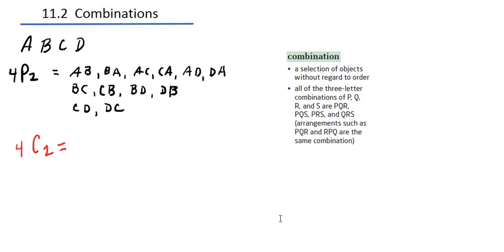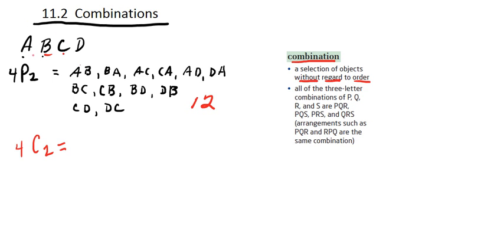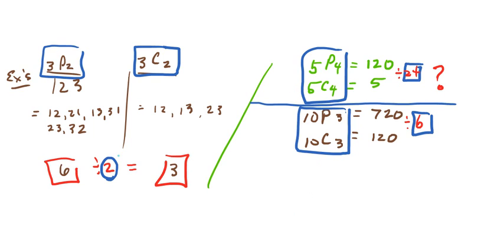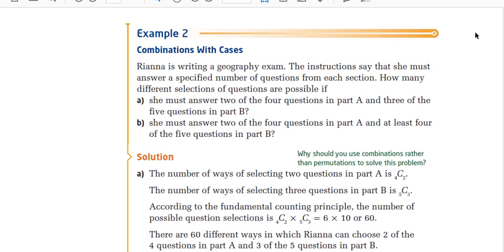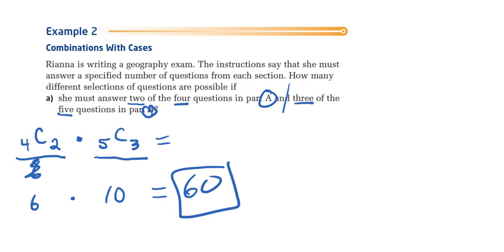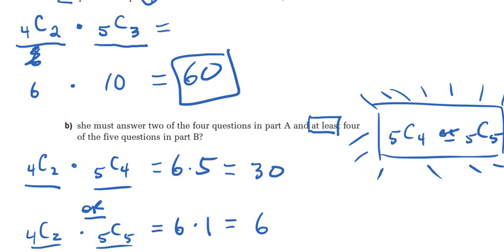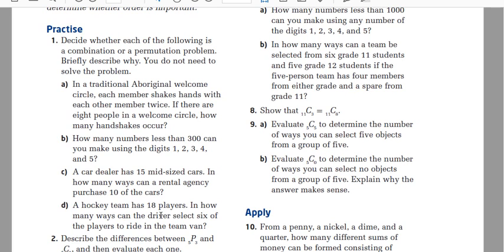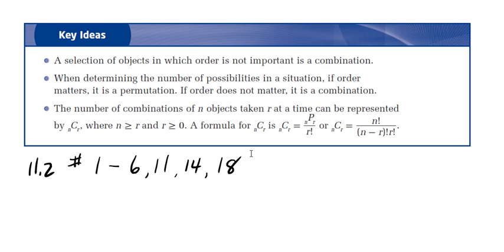PC 30 11.2 Combinations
What's the difference between a combination and a permutation?? We learn the difference between the two and how to determine which one you need to consider in different types of questions!!